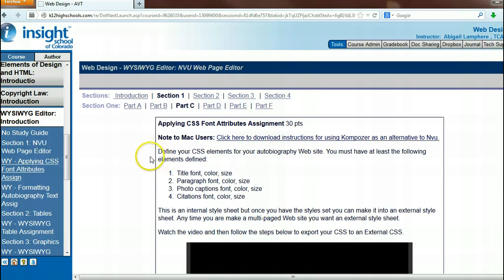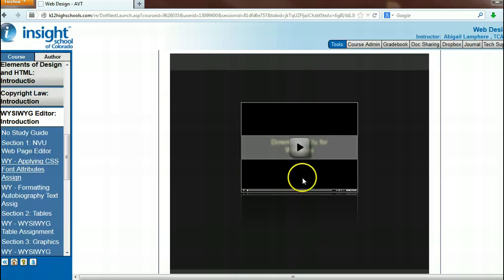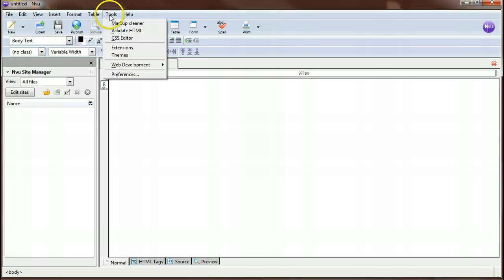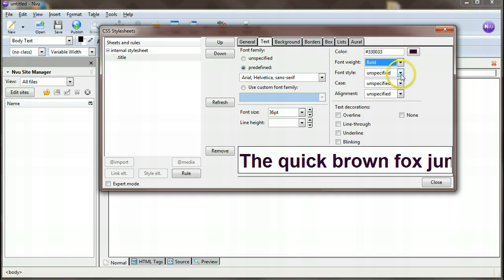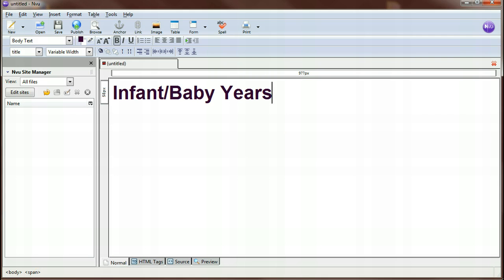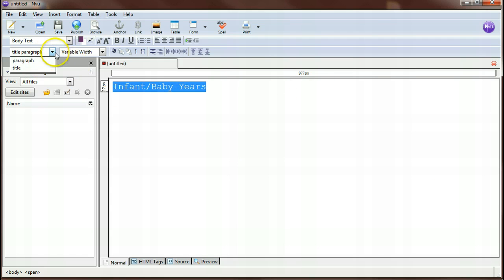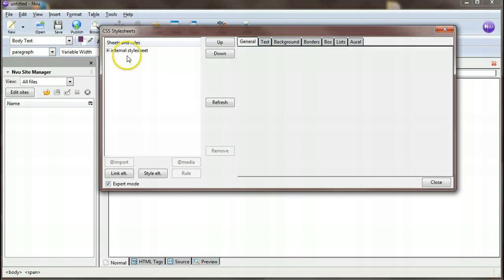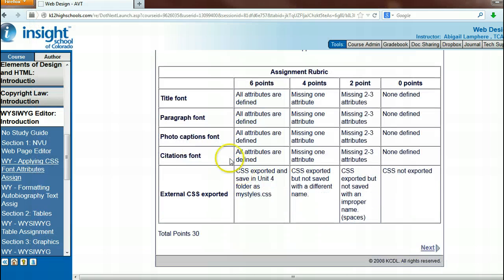WEB: U4S1 - Applying CSS Font Attributes